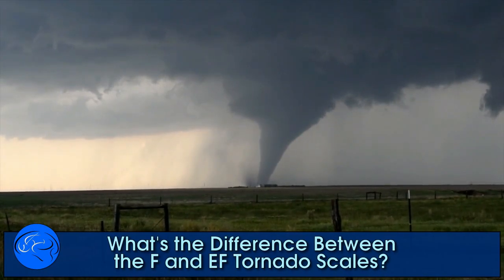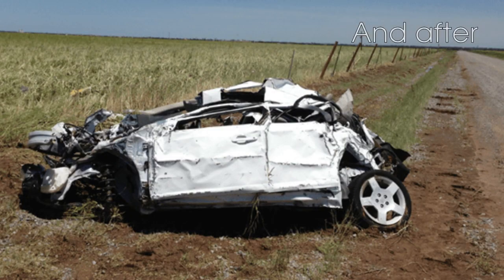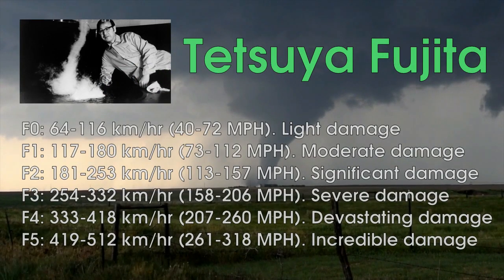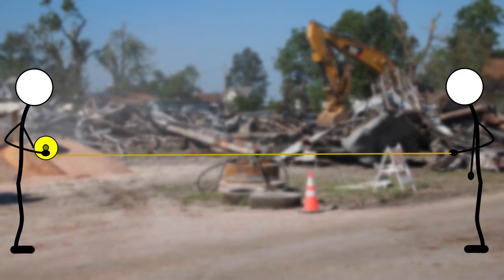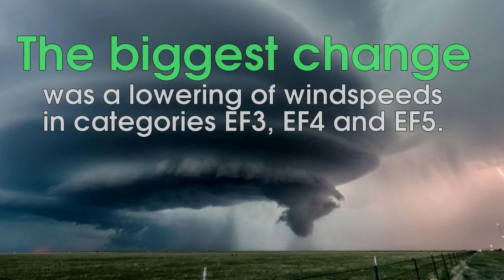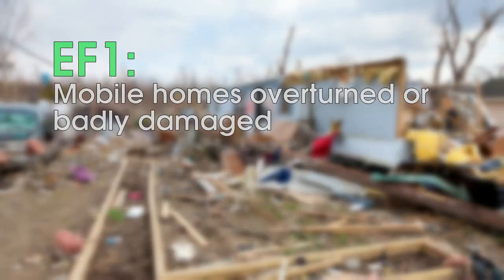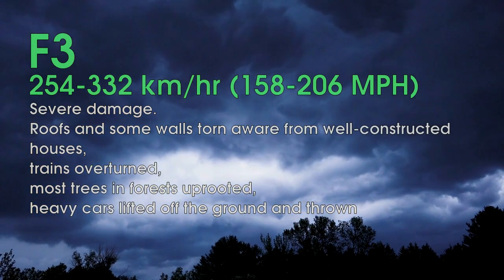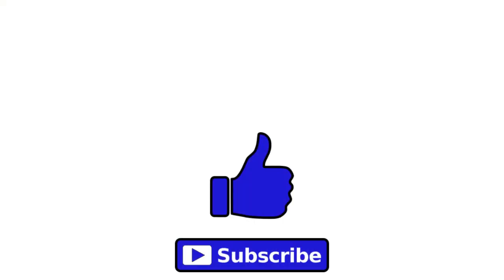What's the DIFFERENCE Between the F and EF Tornado Scales?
Here are some other WildAC videos you might like --

Tornadoes have occurred on every continent on this planet (except poor Antarctica), and they can produce the highest wind speeds ever recorded on Earth. But, humans don't actually know that much about them. Part of that problem is caused by the difficulty in measuring a natural phenomenon that destroys any equipment that researchers put in its path.

So, despite decades of investigation, our rating system for tornado strength is still rudimentary and unfortunately subjective. But, maybe that's changing as the Fujita scale evolved into the Enhanced Fujita scale a few years ago. But, why is the EF scale better? What's the difference between F and EF?